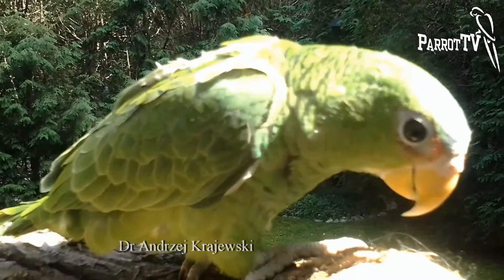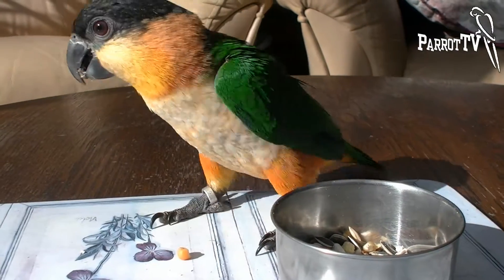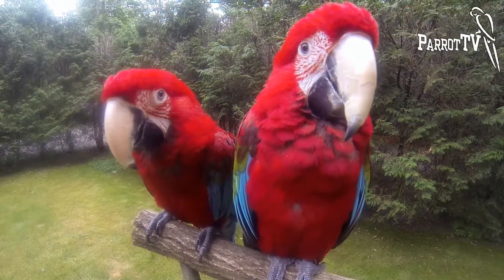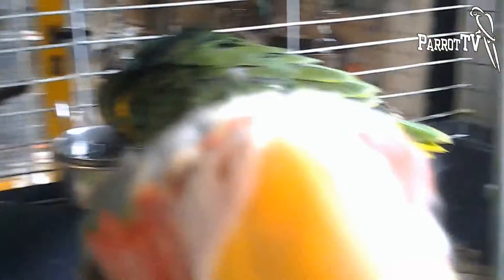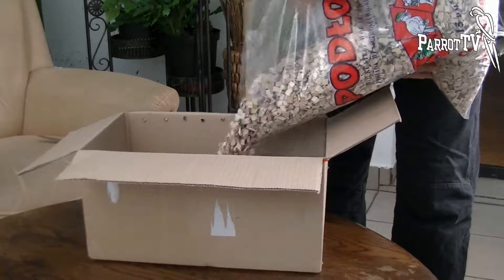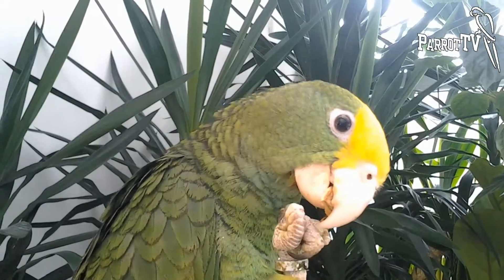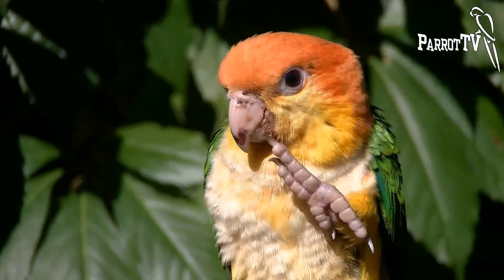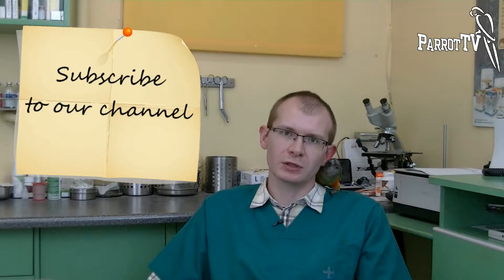Care for parrot beaks and claws (English dubbing)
This is our eighth video from the series "Veterinary advice" .
Dr Andrzej Krajewski treats not only dogs and cats. He specializes in exotic birds and animals' treatment. Parrots, monkeys skunks lemurs, racoons, coati and many other domesticated exotic animals visit his surgery.
wetmedicor.pl
Dr Krajewski treats also parrots in the Parrot Shop in Warsaw, Poland, as well as all exotic animals from the Center of Exotism
PAPUGI.com.pl
Sorry, we do not advice on the Parrot TV channel.